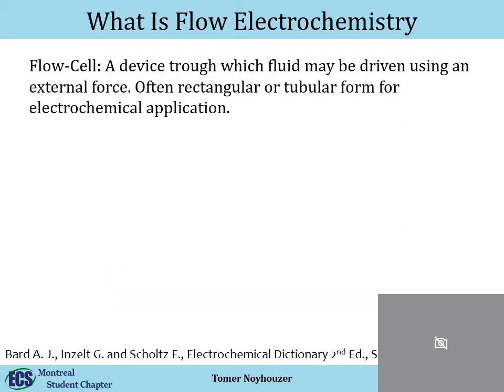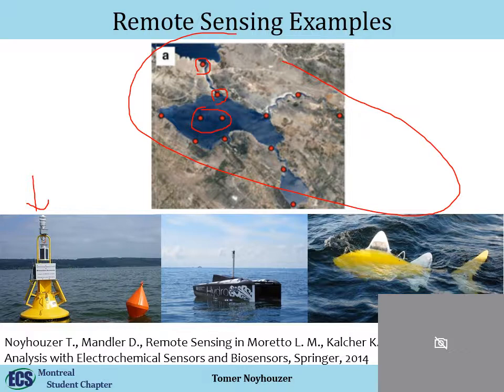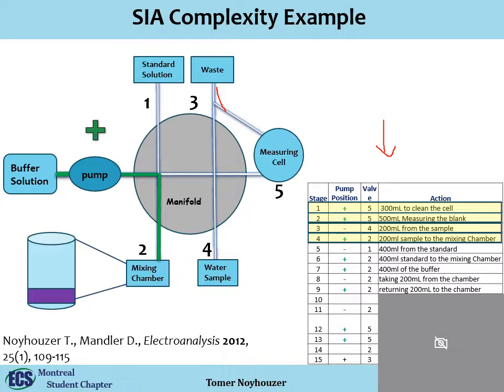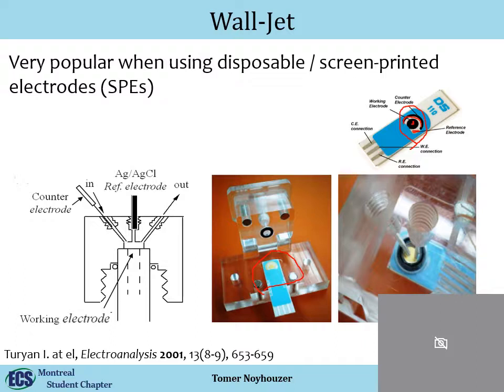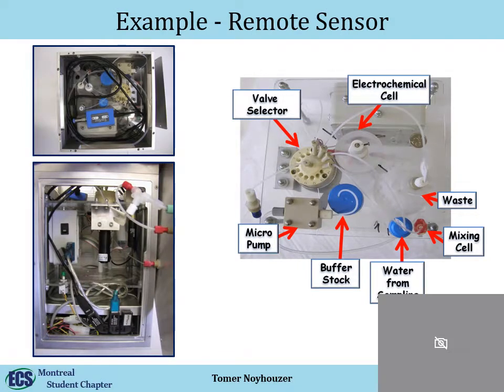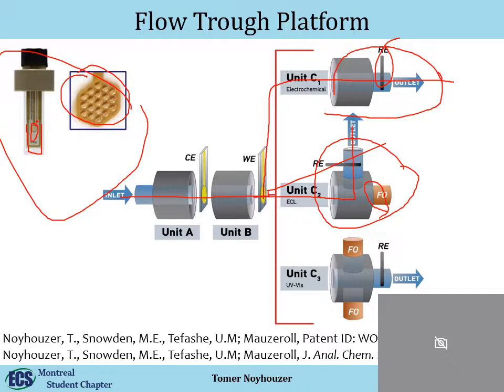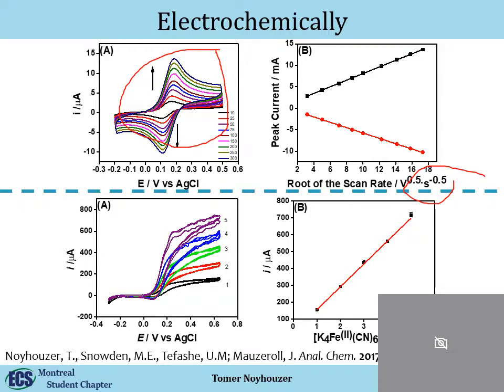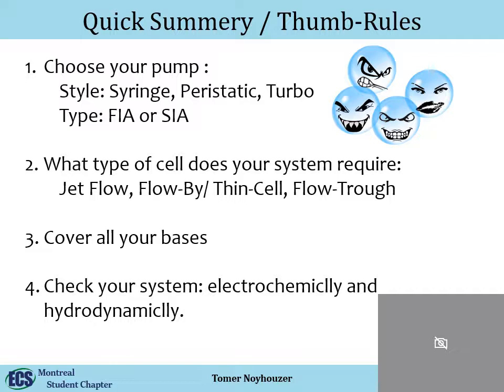The Basic Concepts of Electrochemical Flow Systems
This presentation (or tutorial) will help you understand the basic concepts involved with designing or working with microfluidics and/ or electrochemical flow cells. I will explain the steps and main issues you will need to deal with in order to enter this field and give you some tips and advise to enhance your skills